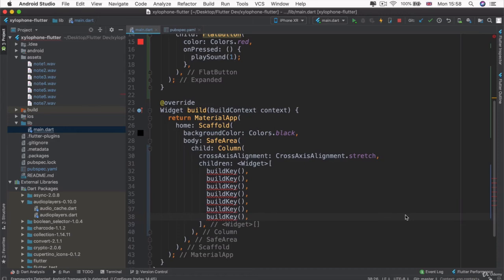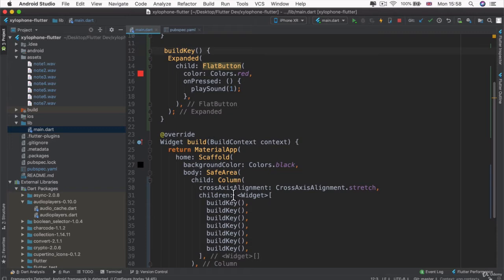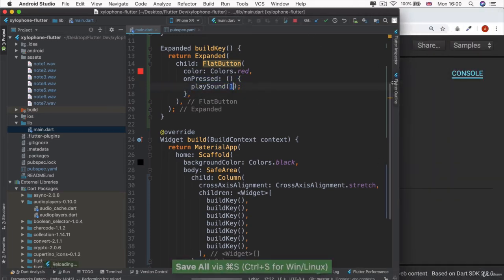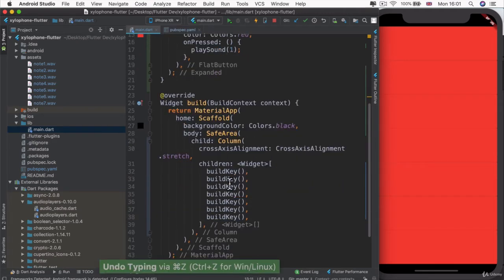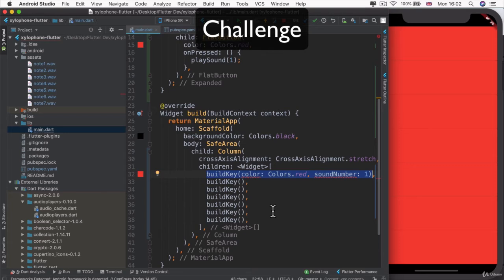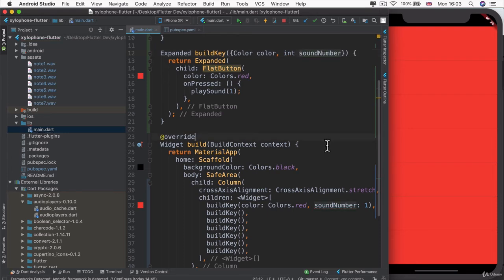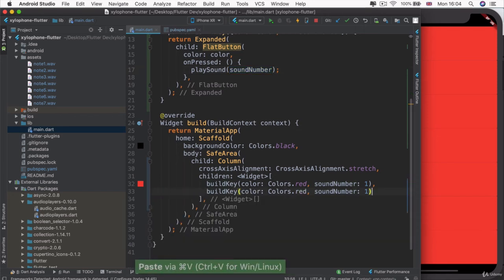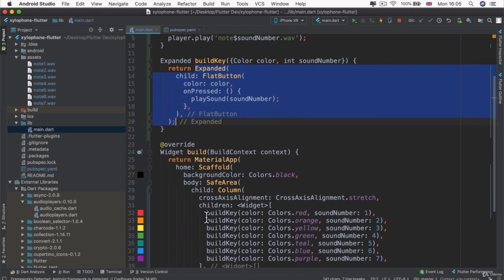Chapter - 9 || Refactoring Our App || #48